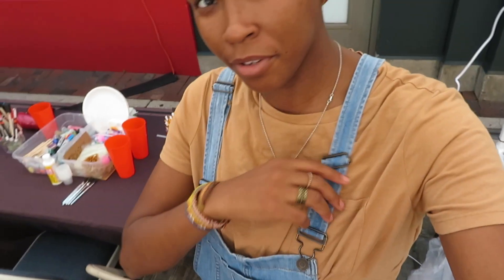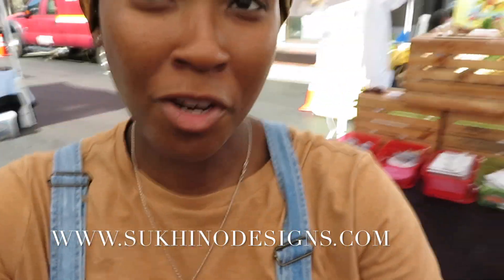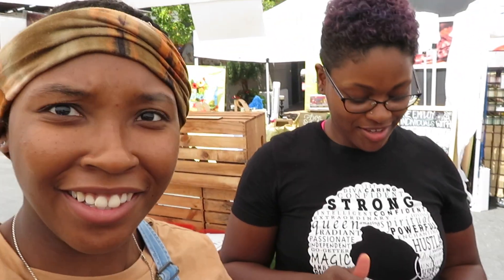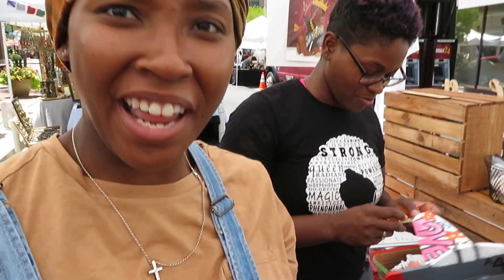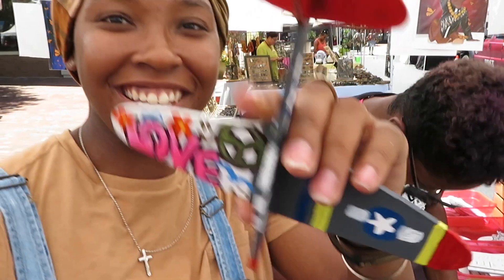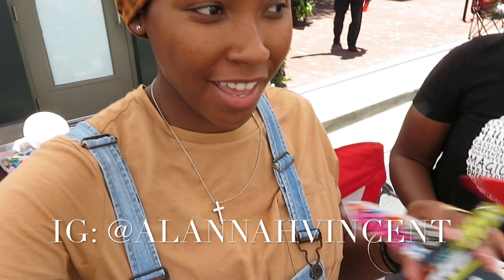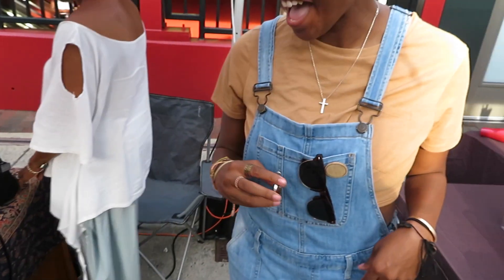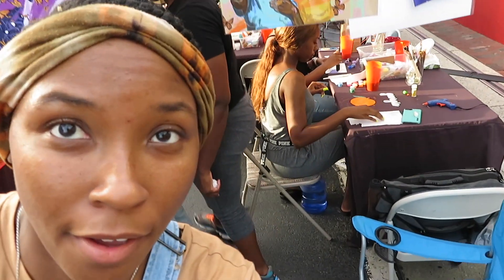MAKER'S MARKET: ATL 2018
MAKER'S MARKET: ATLANTIC STATION 2018

CHECKOUT FOR MORE HAND MADE WOOD PRODUCTS